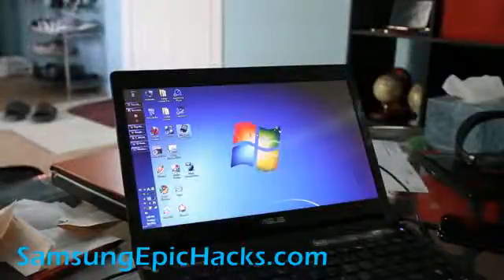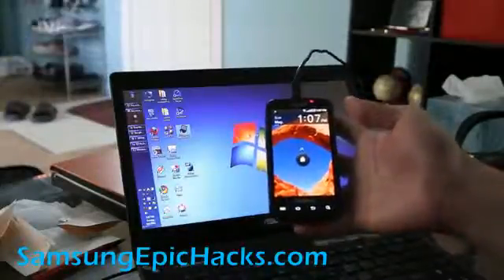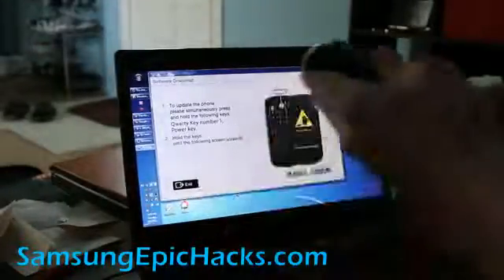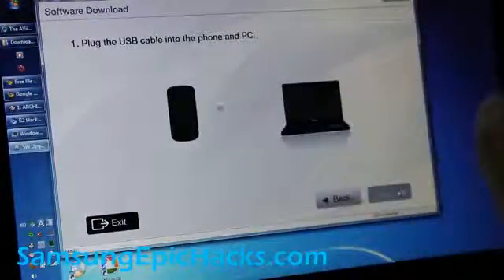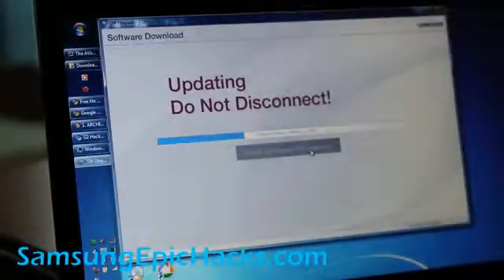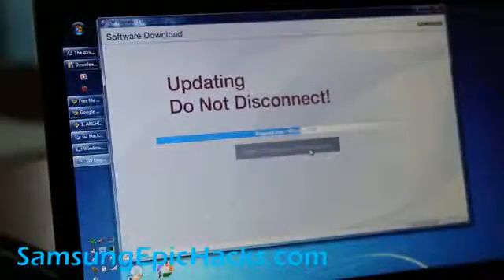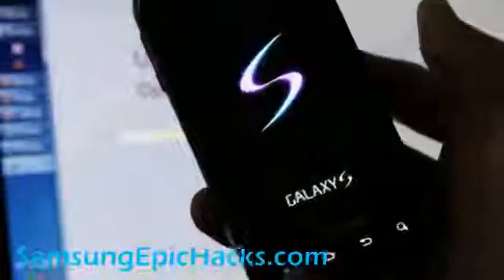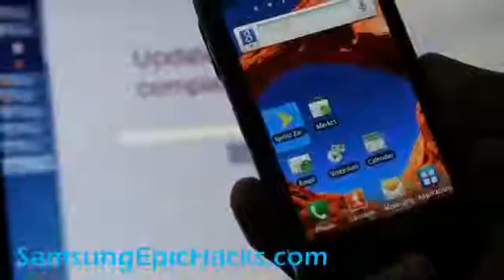How to Unroot the Samsung Epic 4G!